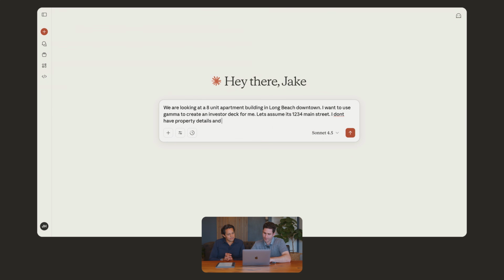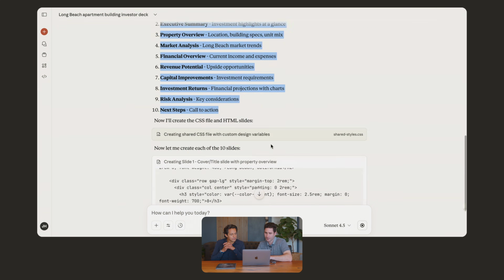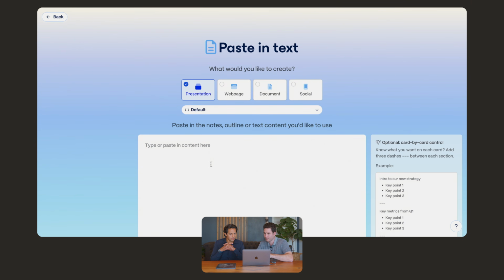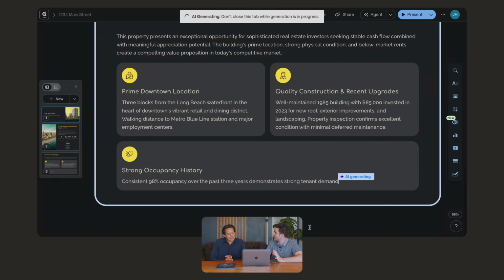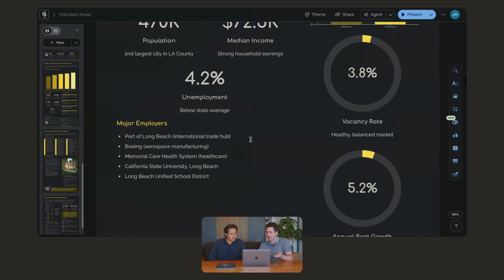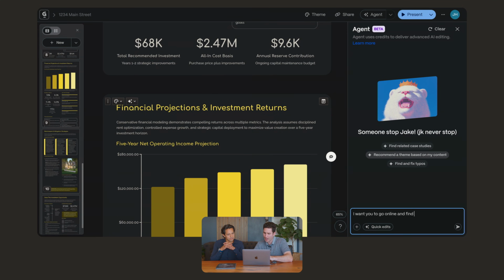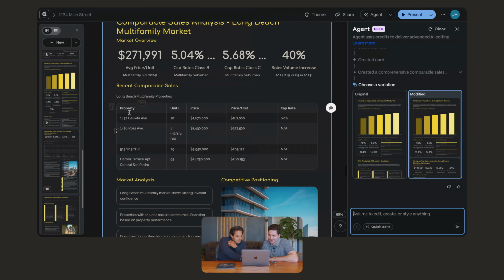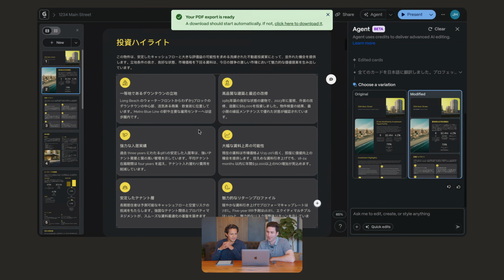AI Just Replaced $5,000 Investor Pitch Decks (Real Estate Syndication)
If you’re a real estate investor looking to raise capital through syndication, your investor deck matters — a lot. In this episode, we show how AI can create a professional-grade investor pitch deck in minutes, not weeks.

Juan Huizar and Jake Heller walk through a real, step-by-step workflow using AI tools like Claude and Gamma to generate a full multifamily syndication deck — including mock financials, market overview, comps, and even instant translations into other languages.

This isn’t theory. You’ll see how an 8-unit Long Beach deal turns into a polished 10+ slide investor presentation in under 10 minutes, without touching PowerPoint or Canva.

👉 Want these exact AI workflows? Reach out to Jake and get plugged into what he’s building.

Jake Heller, Co-founder, AI for CRE Collective

👉 If you’re raising capital, building investor credibility, or want smarter ways to market multifamily deals, reach out to Juan:

0:00 Why investor decks matter in syndication
0:45 How AI replaces expensive pitch deck design
1:55 What syndication investors actually care about
3:05 Brain-dump prompting (no technical skills needed)
4:20 Why structure matters more than perfection
5:40 Claude vs Gamma — which tool does what
6:10 Building a full investor deck in minutes
7:45 Adding images, themes, and formatting automatically
8:55 Turning market updates into client decks
10:00 Reviewing the finished investor presentation
11:15 Using AI agents to add comps automatically
13:30 Translating investor decks into other languages instantly
14:50 Automating decks and investor updates
15:45 Final thoughts on AI for real estate investors

Juan Huizar is a Licensed California Real Estate Broker (BRE 01417642), Certified Commercial Investment Member (CCIM), and seasoned real estate investor dedicated to helping clients build wealth and achieve financial independence through real estate.

As President and Broker-Owner of Sage Real Estate, the highest-rated multifamily brokerage in Long Beach, Juan specializes in apartment buildings, 4-plexes, and residential investment properties. He is known for identifying value-add opportunities that maximize returns and create long-term equity for his clients.

With a hands-on, entrepreneurial approach, Juan oversees every stage of the investment process — from finding and funding deals to designing, managing, and selling profitable properties. His diverse experience across commercial, multifamily, and residential real estate gives him a deep understanding of how to navigate and succeed in complex markets.

BRE 01417642​​​